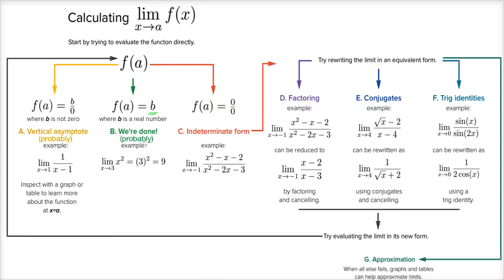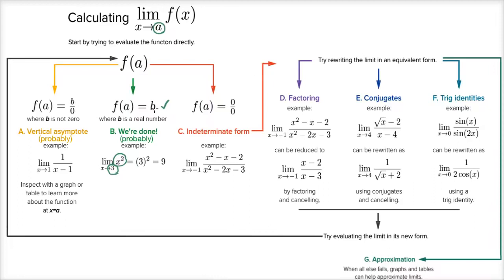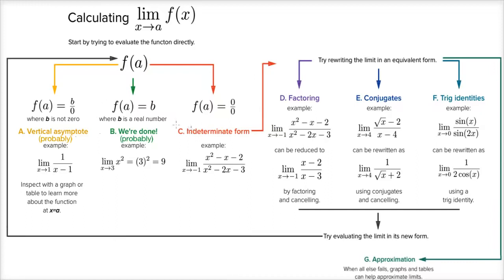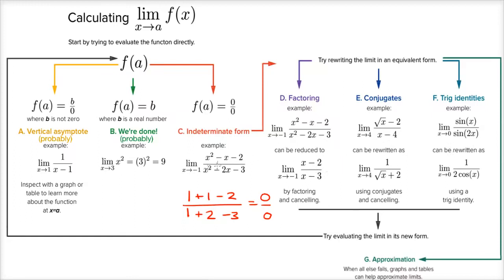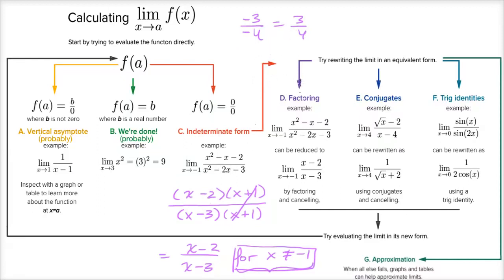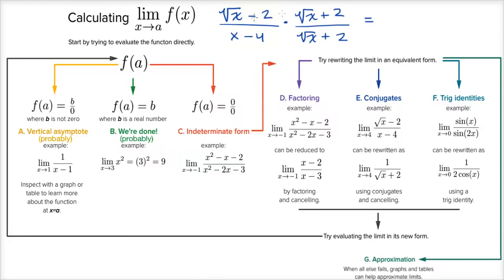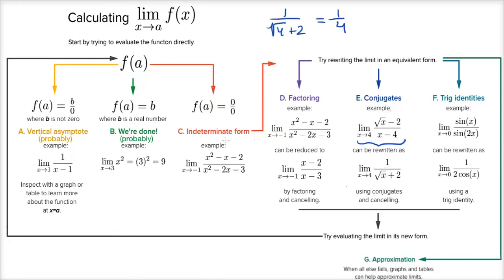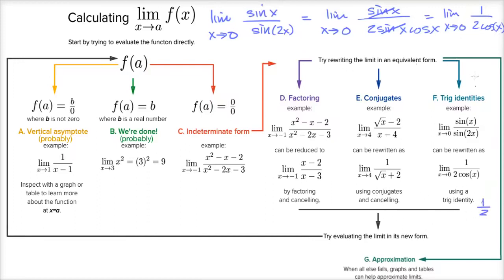Math Differential Calculus - Strategy in finding limits